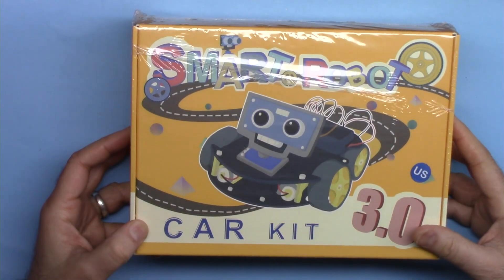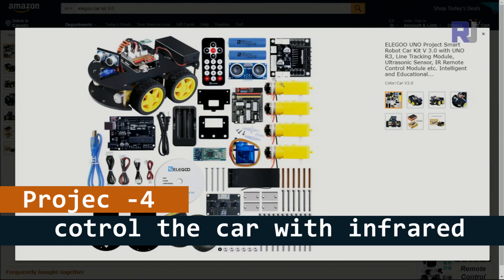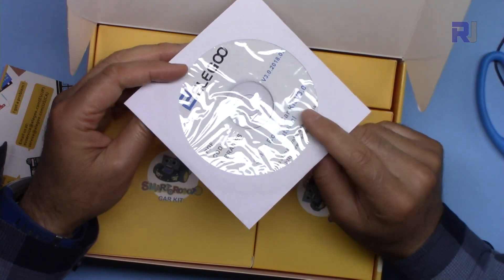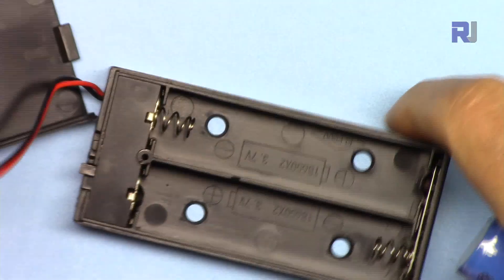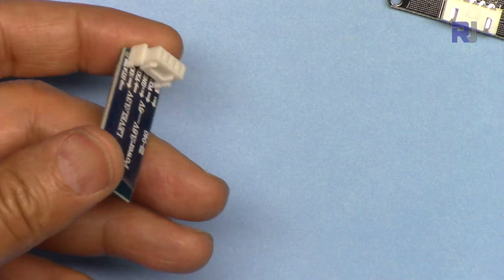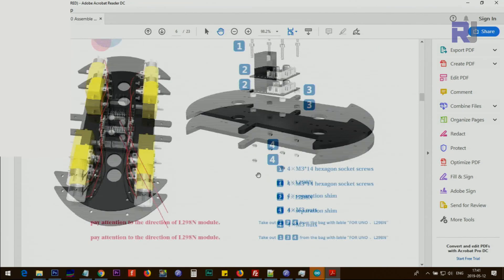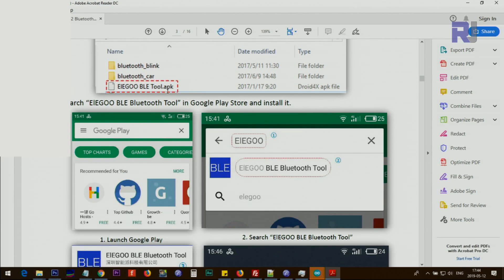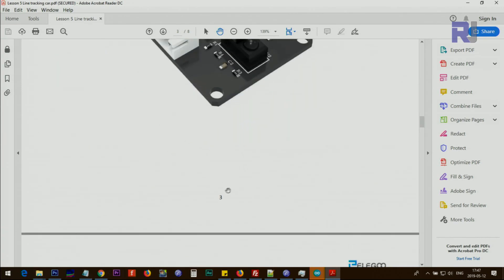Elegoo Smart Robot Car Kit V3: #1 Explained with unboxing | Robojax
In this video, you will see the unboxing, features and projects can be done with this kit, explanation of components, review of contents of CD and documentation.

Purchase this car from:
Amazon USA
Amazon Canada

00:00 – Start
00:04 – Unboxing Introduction
00:16 – Kit Sent by Elegoo
00:29 – Summary of What’s Covered in the Video
00:33 – Exploring Components in the Kit
00:44 – Short Demo of Fully Assembled Car
00:50 – Overview of Arduino UNO, Shield, and Sensors